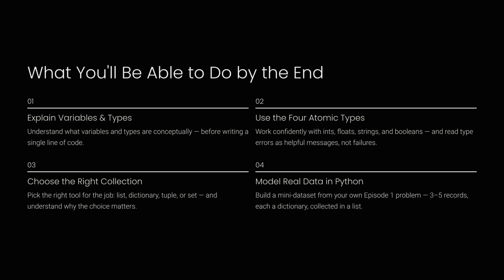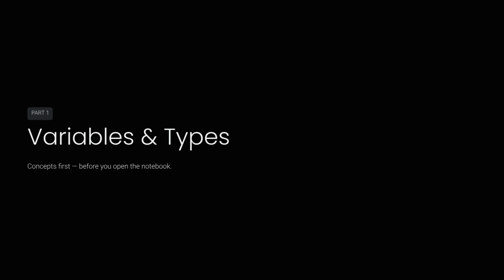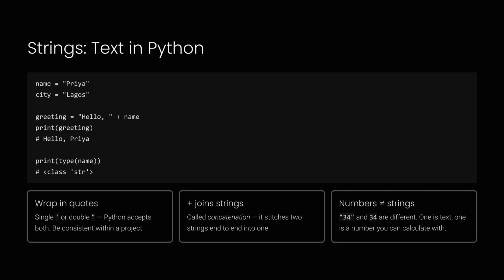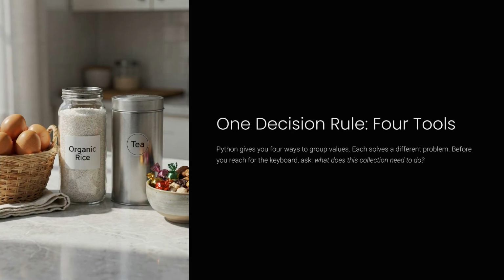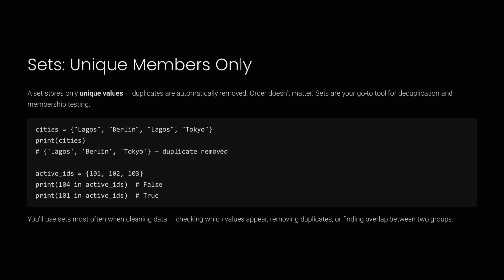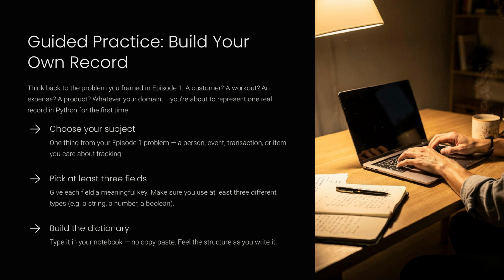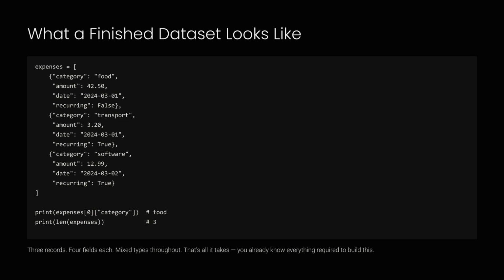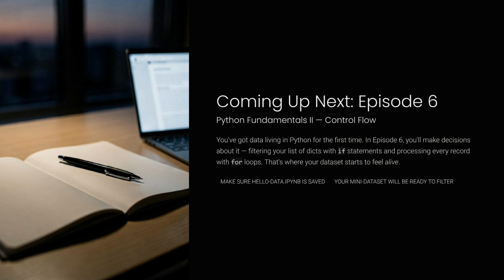Why Every Dataset is Just a List of Dictionaries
🐍 Every dataset begins with a few simple building blocks.

Before you can analyze millions of rows of data, train machine learning models, or build AI systems, you need to understand the fundamentals:

How does Python represent data?

Welcome to Data Science Ascent – Module 1, Episode 5: Python Fundamentals I – Variables, Types & Collections.

This is where we move from understanding Python as a tool to actually using it to model real data.

The goal is not memorizing syntax.

The goal is learning how data scientists think.

In this episode, we build the foundation for everything that follows:

Variables
Data types
Collections
Data structures
Your first real dataset in Python

By the end of this episode, you will create a working dataset using Python structures that mirror how real data is organized in professional analytics workflows.

📦 Variables: The Building Blocks of Data

You will learn how Python stores information using variables.

Think of variables as labeled containers:

A label gives the data meaning
A value contains the information
The label can point to a new value when needed

You will understand:

✅ How variables work
✅ Why meaningful names matter
✅ How Python handles dynamic typing

🔢 The Four Atomic Data Types

Every dataset is built from these fundamental pieces:

Integer (int)

Whole numbers:

age = 34

Used for:

Counts
IDs
Whole-number measurements
Float (float)

Decimal numbers:

revenue = 1250.50

Used for:

Money
Measurements
Rates
String (str)

Text values:

name = "Priya"

Used for:

Names
Categories
Labels
Boolean (bool)

True/False values:

active = True

Used for:

Conditions
Flags
Decisions
🧠 A Critical Data Science Skill: Understanding Errors

Many beginners see errors as failures.

Professional developers see them as feedback.

In this episode, you will intentionally create a type error and learn how Python explains:

Where it happened
Which data types caused the issue

Learning to read errors is one of the fastest ways to improve your coding ability.

🧰 Python Collections: Organizing Data

Once you understand individual values, you need ways to group them.

You will learn the four major Python collections:

📋 Lists

Ordered, changeable collections.

Perfect for:

Rows of data
Sequences
Groups of items

Example:

names = ["Priya", "Marcus", "Lena"]
📖 Dictionaries

The most important structure for data science.

A dictionary represents a record:

customer = {
"name": "Priya",
"age": 34,
"revenue": 1250.50

Think:

Keys = Columns
Values = Data

🔒 Tuples

Fixed collections that should not change.

Useful for:

Coordinates
Configurations
Constant values
🎯 Sets

Collections containing unique values.

Useful for:

Removing duplicates
Checking membership
Data cleaning
🌟 The Big Reveal: A Dataset Is Just a List of Dictionaries

This is the moment where Python connects to real data science.

A table like:

Name Age Revenue
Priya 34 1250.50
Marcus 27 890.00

becomes:

customers = [
      "name": "Priya",
      "age": 34,
      "revenue": 1250.50

The connection:

🟦 Dictionary = one row
🟦 Key = column name
🟦 Value = cell data
🟦 List = complete dataset

This same structure grows into the pandas DataFrames you will use later in the course.

🛠 Hands-On Challenge

You will create your own dataset:

✅ Choose a real-world problem
✅ Build a record
✅ Use multiple data types
✅ Create 3–5 records
✅ Save your notebook for future episodes

Your data is no longer just an example.

It is your first Python dataset.

🏔 Data Science Ascent Roadmap

You are here:

Module 1: Foundations & Mindset

✅ Episode 1 – What Is Data Science?
✅ Episode 2 – How Data Scientists Think
✅ Episode 3 – The Data Science Toolkit: Why Python?
✅ Episode 4 – Setting Up Your Environment
▶ Episode 5 – Python Fundamentals I: Variables, Types & Collections

Coming next:

Episode 6 – Python Fundamentals II: Control Flow

Your dataset will come alive with:

Conditions
Loops
Filtering
Decision-making

Ready to start thinking like a data scientist?

From:

Concepts → Code → Machine Learning → AI